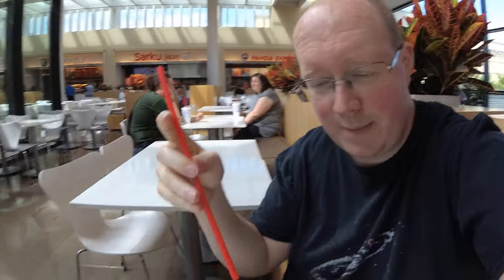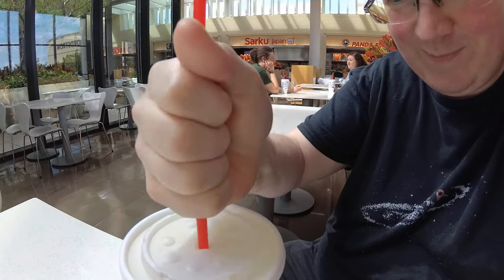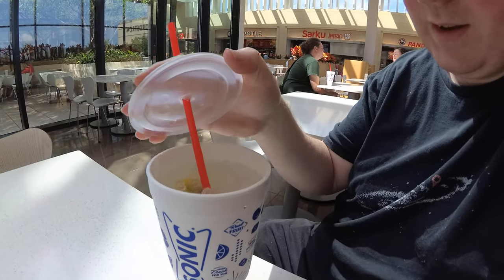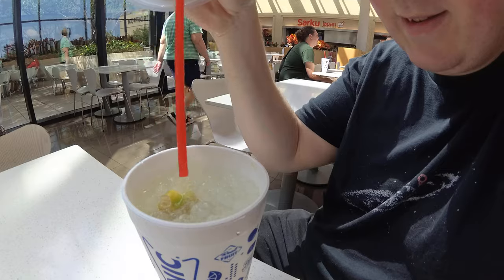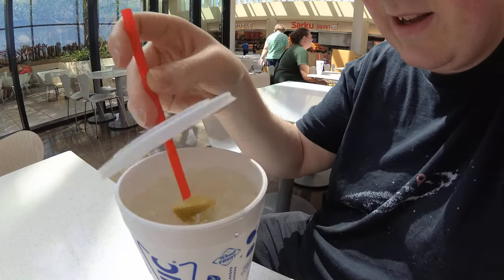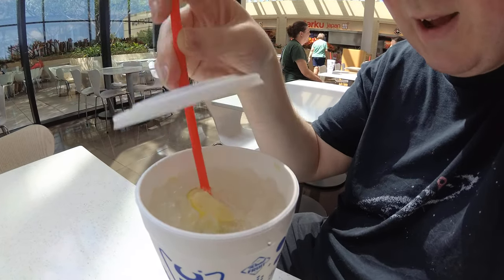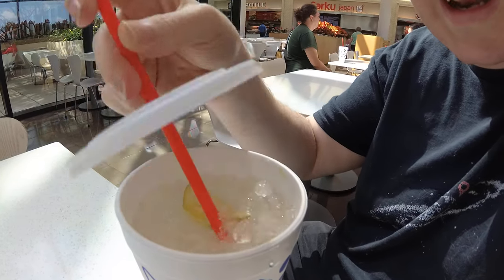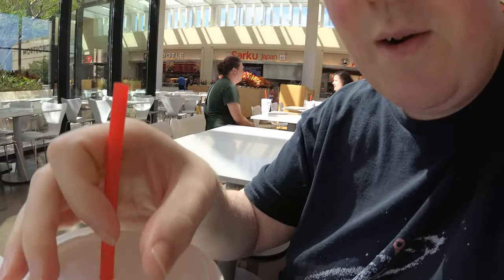Sonic limeade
I pick up a limeade from Sonic and review it.